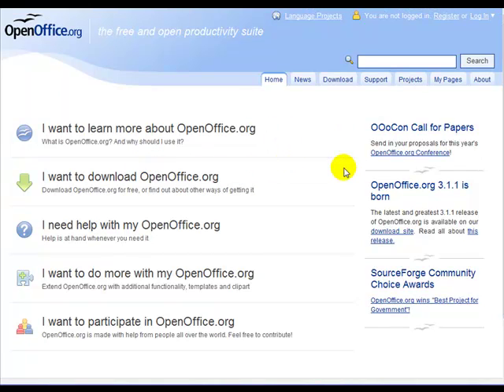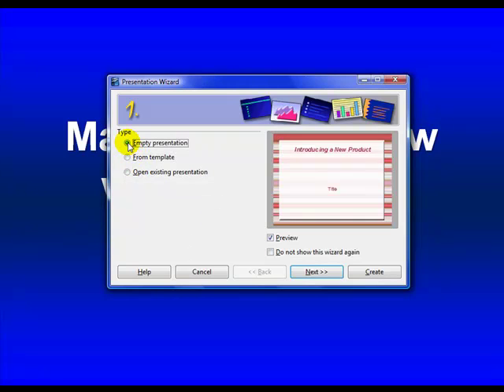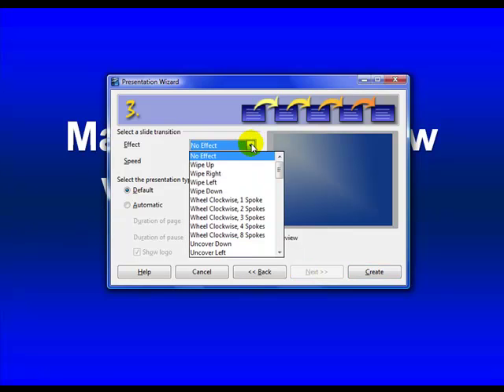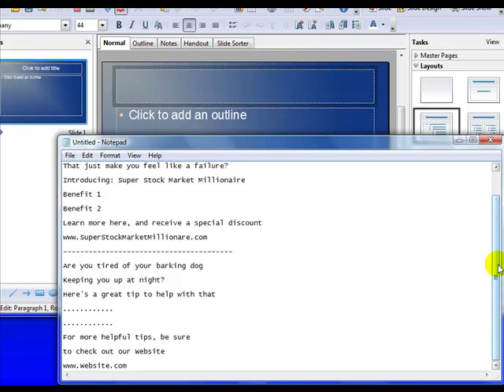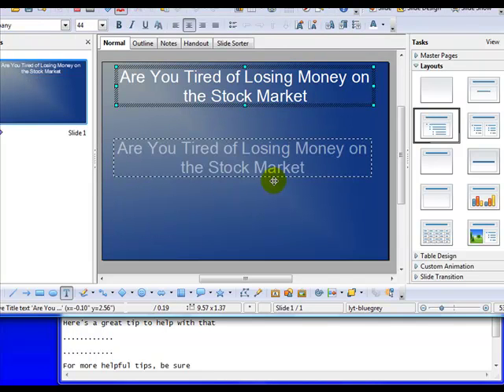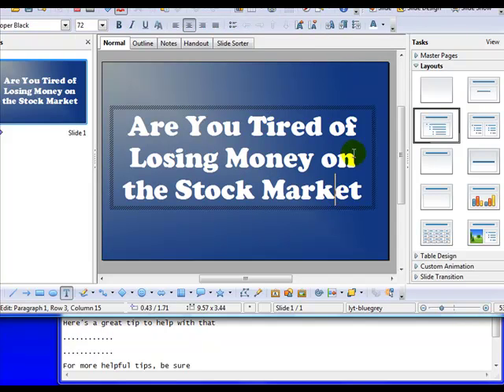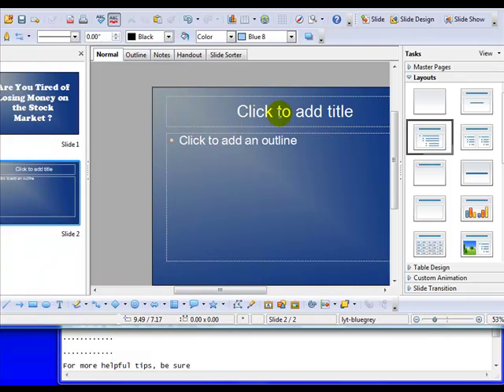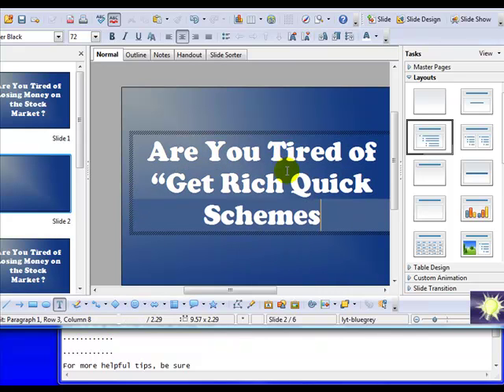YouTube Marketing - Using OpenOffice Express for a slideshow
If you want an easy way to create an online presentation then take a look at OpenOffice. Part 1